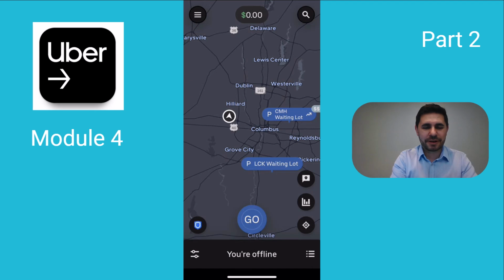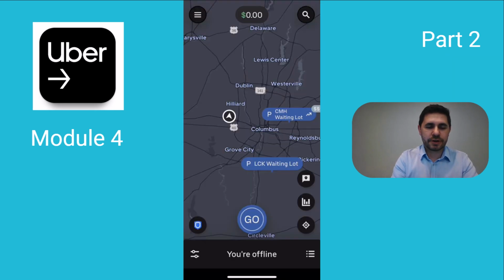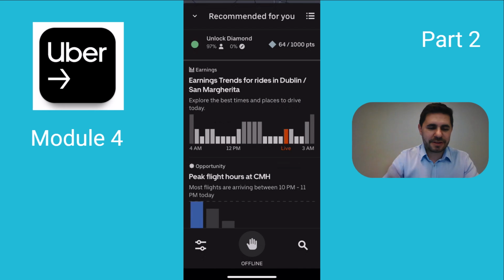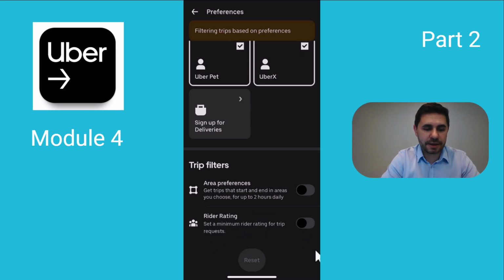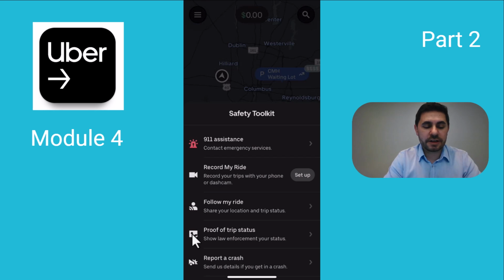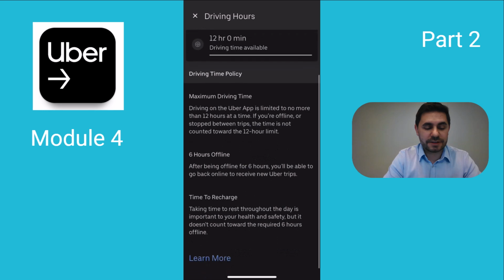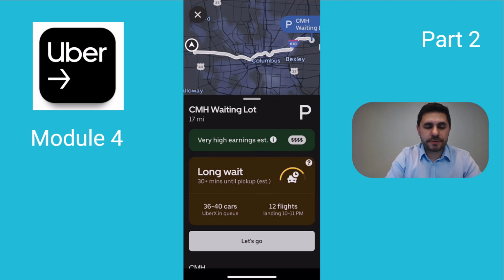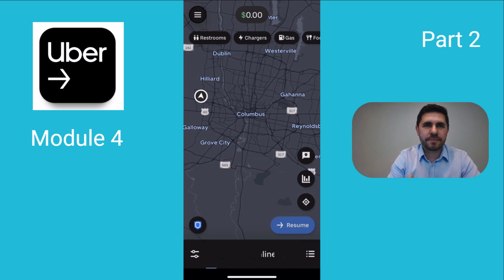Module 4.4 - Part 2 - The Main Screen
If you're interested in becoming an Uber driver, the course is here to provide valuable information and guidance to help you get started. Make sure to check Uber's official resources and local regulations for comprehensive requirements. Let's get you on the road to success!

Please note that this material was created in May 2024, so knowing Uber keeps updating and changing the application, it may be different when you watch this.